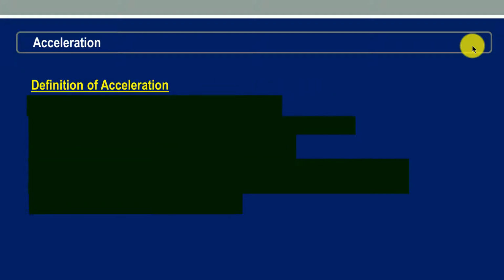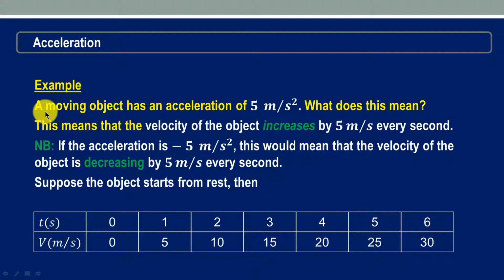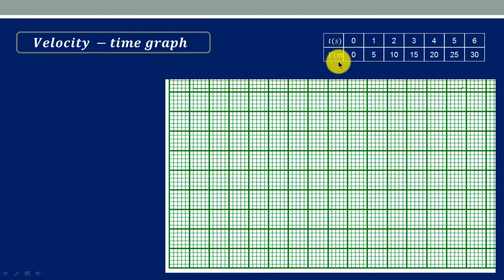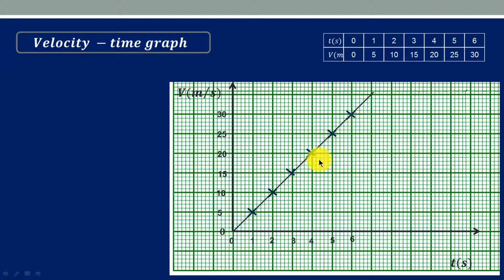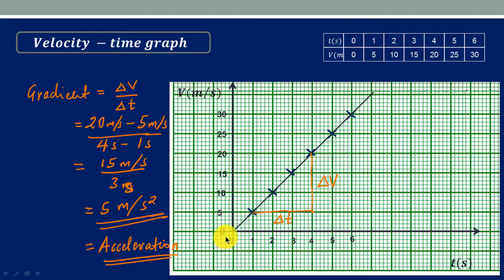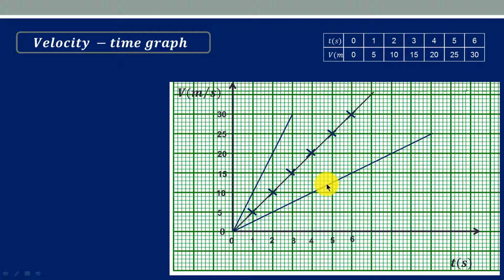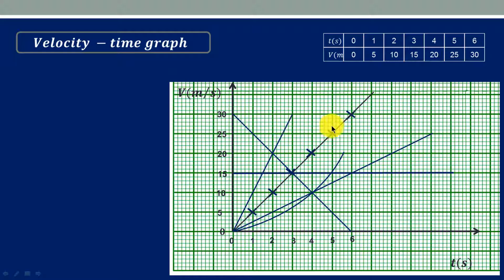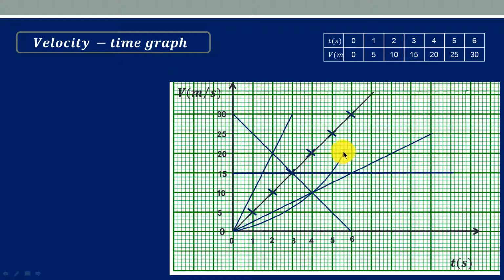Meaning of acceleration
An in depth analysis of the meaning of acceleration. For my full course in Mechanics see this link: